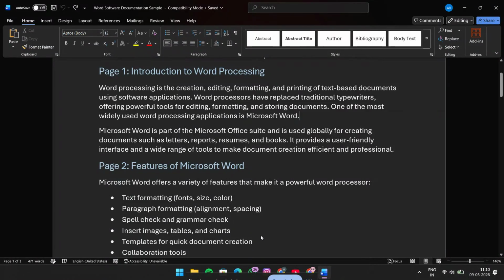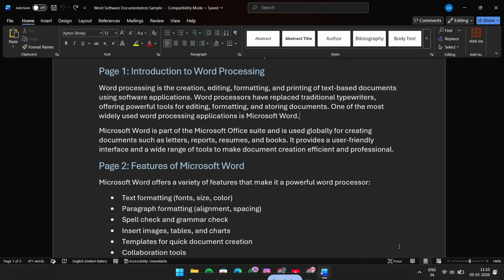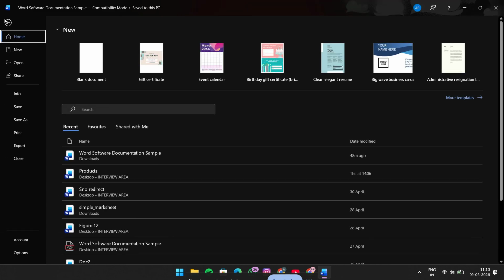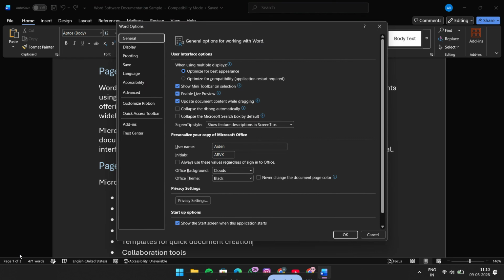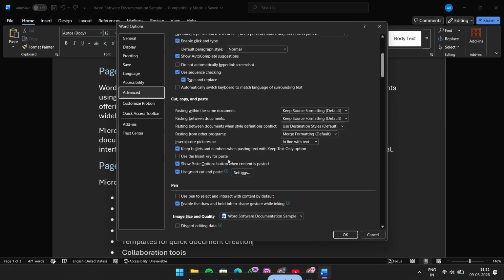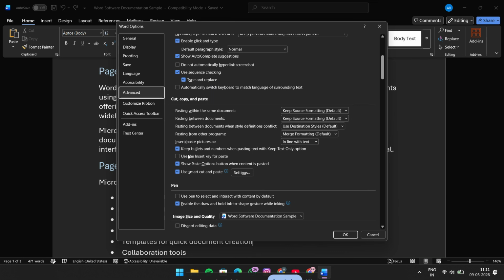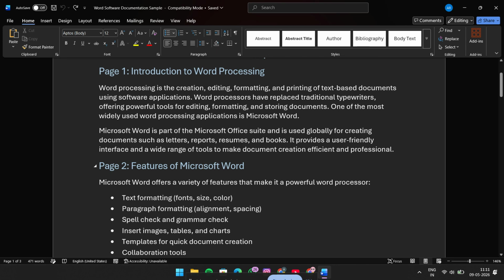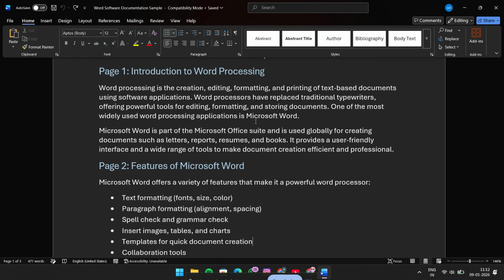How To Enable Smart Cut And Paste In Word (Easy Guide)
Learn how to enable Smart Cut and Paste in Microsoft Word using the Advanced settings menu. This quick tutorial shows you the exact steps to turn it on and improve your editing workflow.

🕚Timestamps:
00:00 Intro
00:21 Open Microsoft Word And Go To File
00:34 Open Word Options
00:47 Select Advanced Settings
01:00 Find The Cut, Copy, And Paste Section
01:13 Enable Use Smart Cut And Paste
01:28 Save Changes And Confirm The Setting
01:41 Outro

✍️What You'll Learn In This Video:
• How To Enable Smart Cut And Paste In Microsoft Word
• How To Open The Word Options Menu
• How To Find The Advanced Settings In Word
• How To Locate The Cut, Copy, And Paste Section
• How To Turn On The Use Smart Cut And Paste Option
• How To Save Word Setting Changes Correctly
• How To Check Whether Smart Cut And Paste Is Enabled
• How To Improve Editing Workflow In Microsoft Word

💡Pro Tips:
• Enable this setting if you regularly move text around in formatted documents.
• Always click OK after changing Word options so the setting is saved.
• If you cannot find the option, use the Advanced tab and scroll slowly to the Cut, copy, and paste section.
• Recheck the setting after Word updates if your preferences seem to reset.